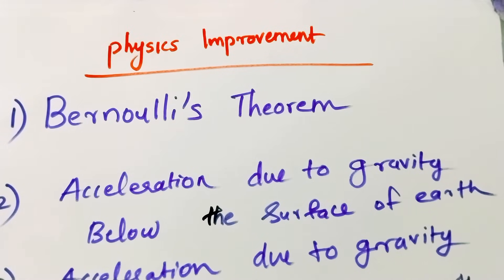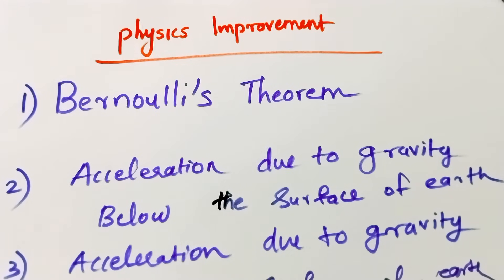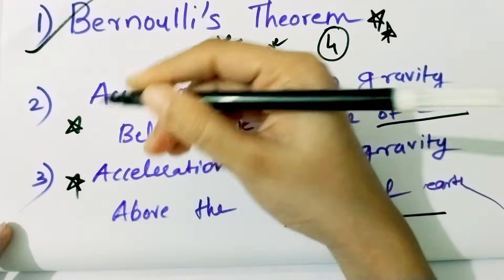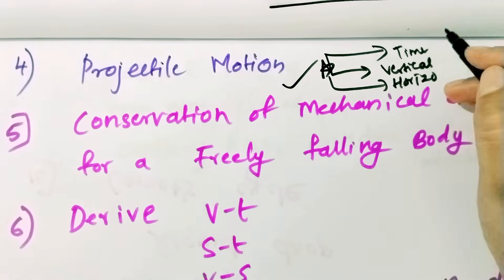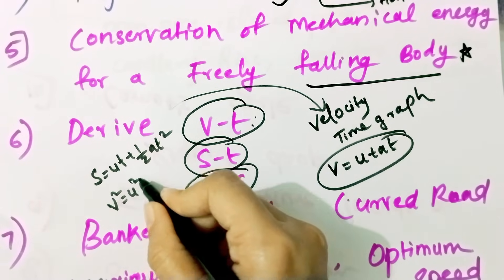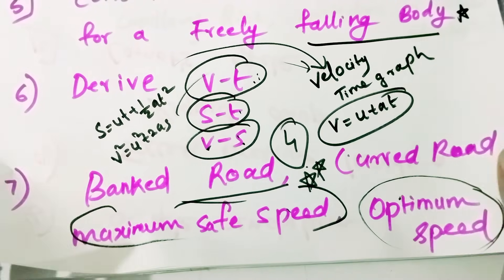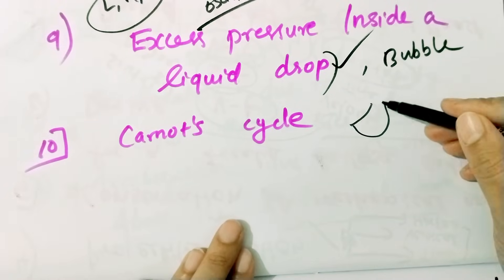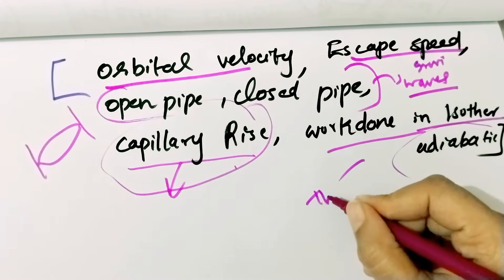Plusone Physics Important Derivations2023🔥| Physics Improvement Sure Derivations| Physics Derivation